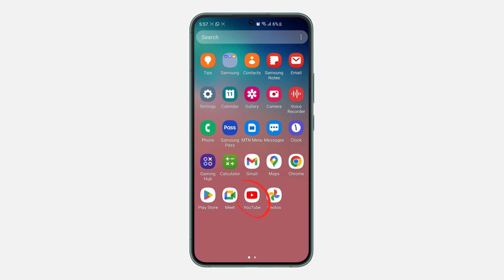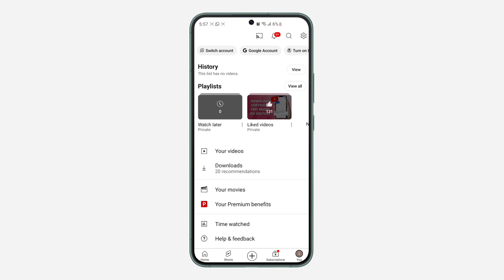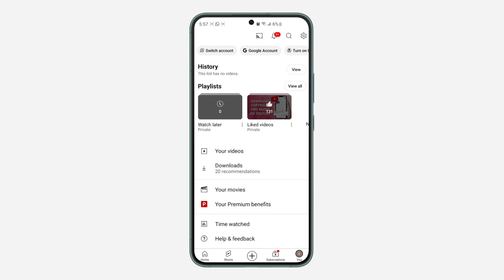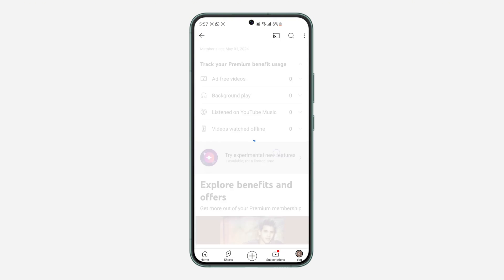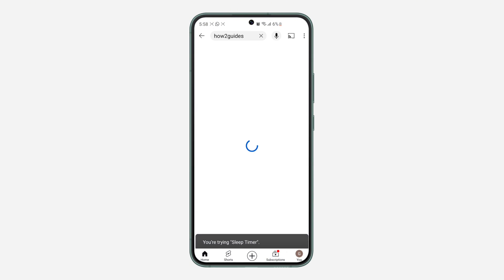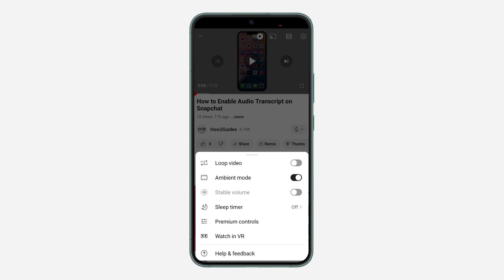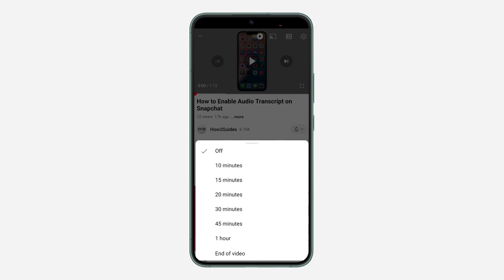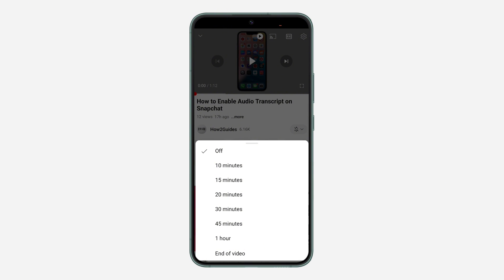How to Enable Sleep Timer on YouTube Mobile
Want to set a sleep timer for YouTube on your mobile device? In this video, we'll show you how to enable the sleep timer feature on the YouTube mobile app. Whether you want to fall asleep to your favorite videos or music, we'll guide you through the steps to set a timer so that YouTube automatically stops playing after a specific duration. Watch now to learn how to customize your viewing experience and avoid late-night binge-watching.